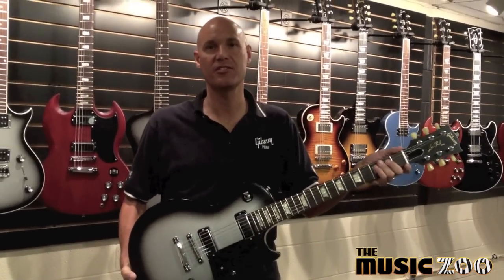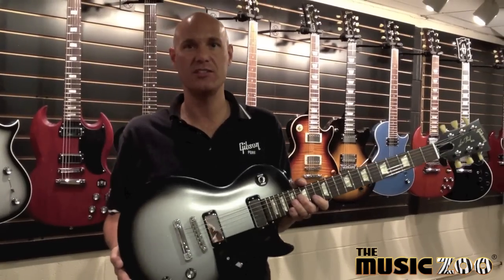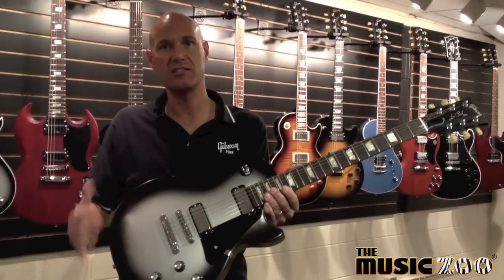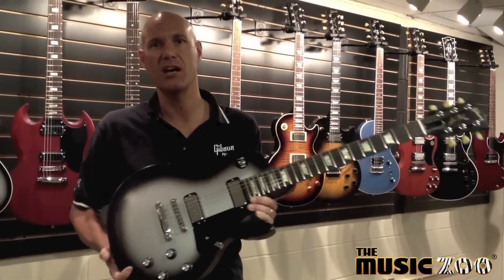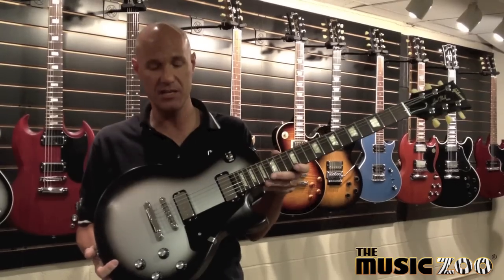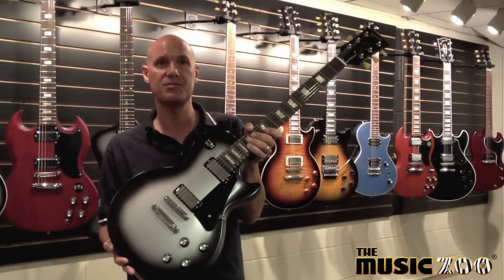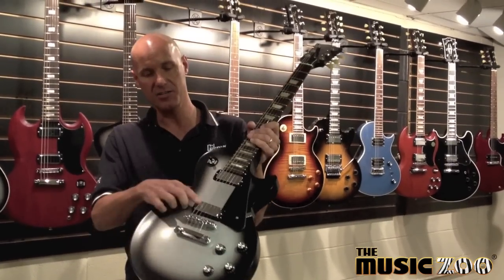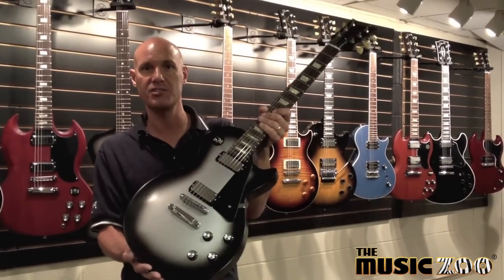Gibson Les Paul 70's Tribute Electric Guitar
Continuing the trend of the legendary Les Paul Studio 50's and 60's tributes, Gibson now introduces the 70's tribute. Recalling an exciting time in rock and roll history, the 70's draw upon the already classic construction of the standard Les Paul including a mahogany body and maple top, combined with more modern-sounding electronics. Equipped with two mini-humbuckers, the Les Paul Studio 70's tribute cranks out plenty of high-volume and high-gain recognizable from all those classic 70's records, but just as versatile for contemporary sounds. We think it looks great, and sounds even better!